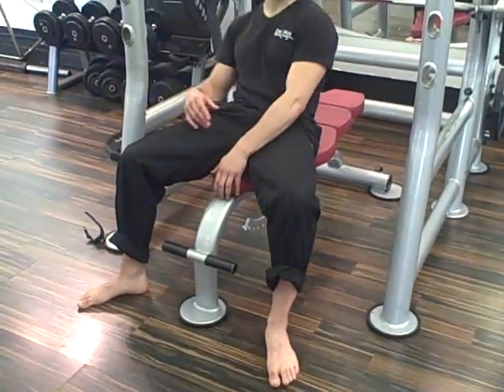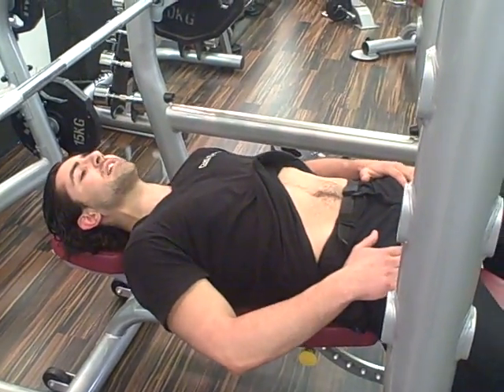London Personal Trainer: The Perfect Bench Press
Join Dominik Zaerin from Dax Moy Personal Training Studios, Islington, London. As he takes you through a very detailed tutorial of how to Bench Press with correct technique, sharing a few trade secrets along the way...